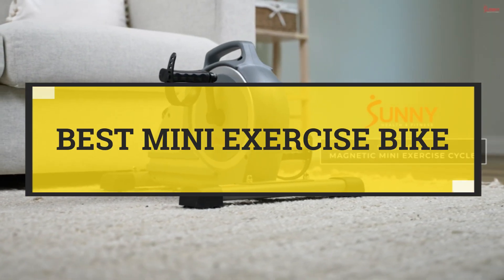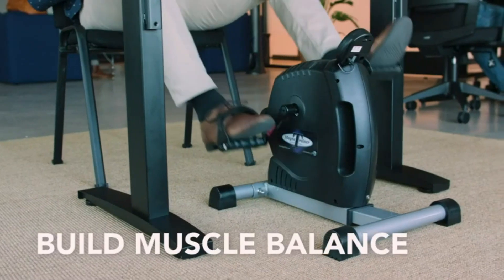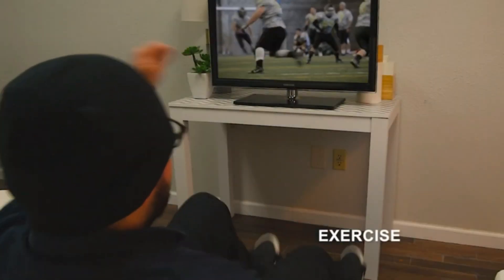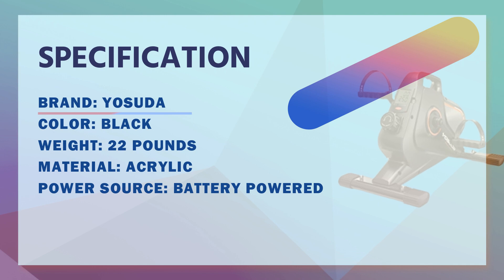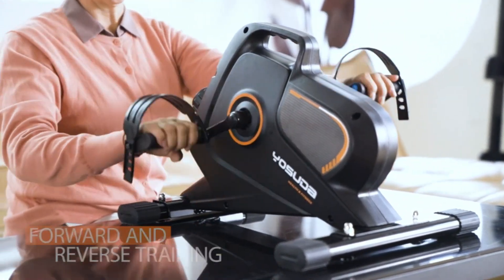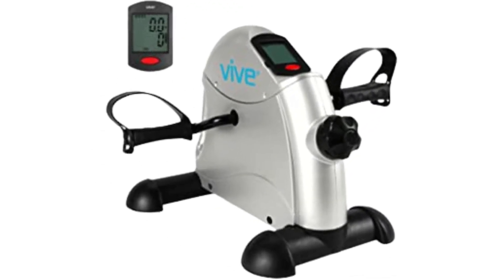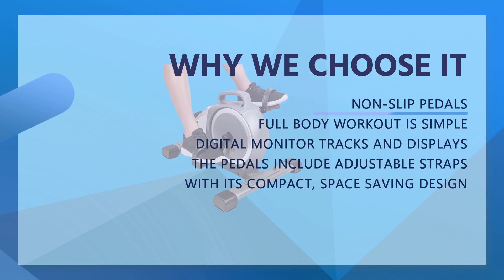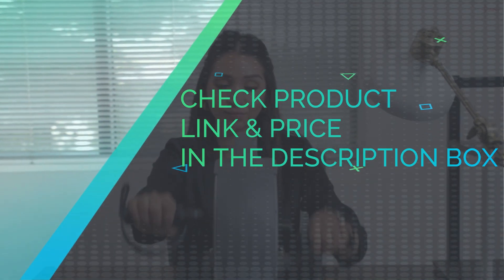Best Mini Exercise Bike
Click these links to check the current pricing for the 5 Best Mini Exercise Bike on our list Top_5_Best_Mini_Exercise_Bike in 2023

***Links that we listed in this video:

Buying Guide

Height: This determines whether you can use it under the desk. Lower the height, easier to pedal while sitting. People who are taller than 5’10 may need a taller exercise bike.
LCD Screen: An LCD monitor display screen is important if you want to track your progress. It gives you information about various parameters such as calories burned, time, and speed.

We hope you enjoyed this video and found it helpful.
 We have reviewed hundreds of the Best Mini Exercise Bike, and we've made the following list of the Best Mini Exercise Bike available in the market today. These Best Mini Exercise Bike are some of the most popular brands and models on the market; they're also made by some of the top manufacturers in the fitness industry. As a team of fitness equipment experts, we strive to find the right Best Mini Exercise Bike for you—one that fits your specific needs and budget. Our research takes into consideration brand, quality, features, durability, and price; so you can decide which device is best for you. The purpose of our research is to help you find the perfect Best Mini Exercise Bike.